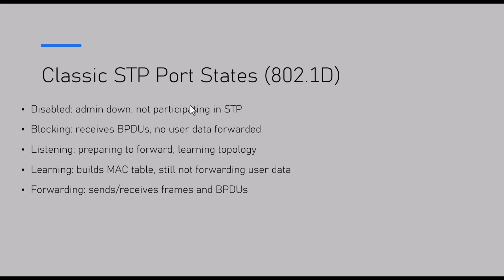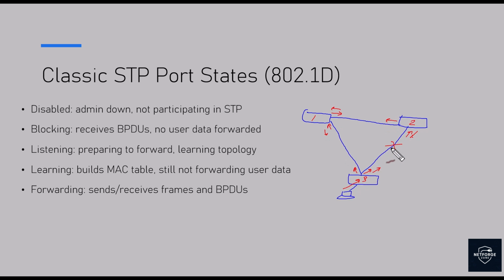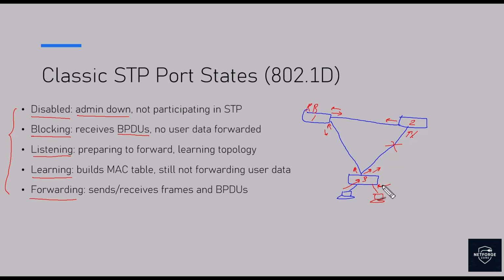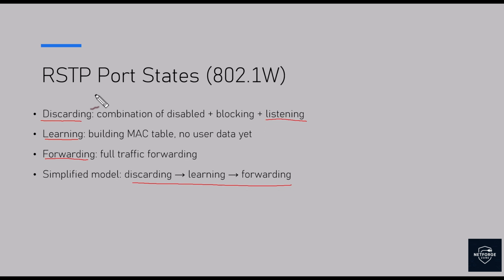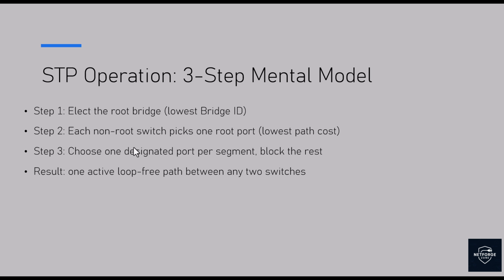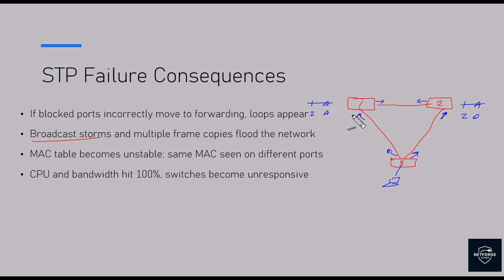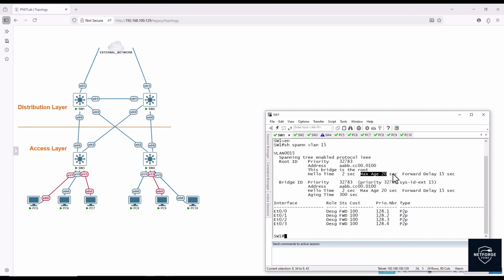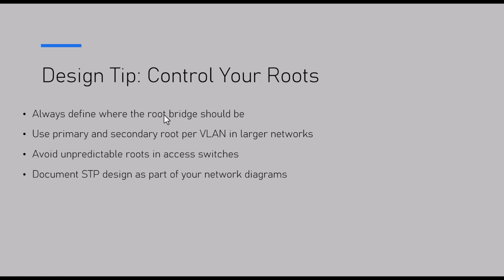CCNA Day 14 STP Part 2 RSTP and Operations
Dive deep into CCNA Day 14 – STP Part 2 as we break down Rapid Spanning Tree Protocol (RSTP), classic STP operations, port roles, convergence, and real-world loop prevention techniques every network engineer must master. In this video, I simplify STP vs RSTP behaviors, show how broadcast storms and MAC flapping occur, and demonstrate how switching states, timers, and topology change notifications work in real networks. Perfect for CCNA students and engineers looking to strengthen their Layer 2 fundamentals and boost troubleshooting skills!